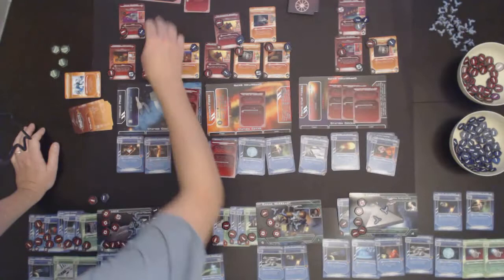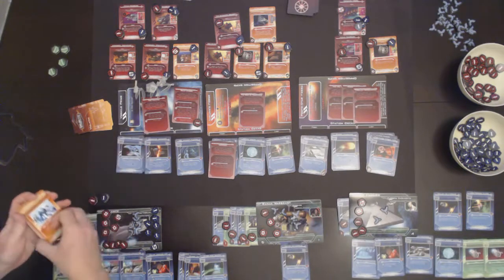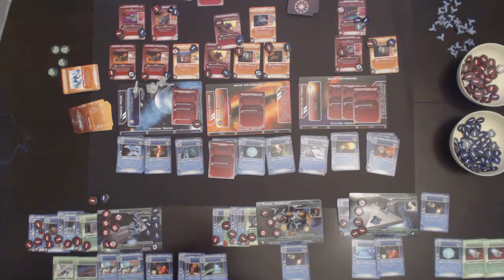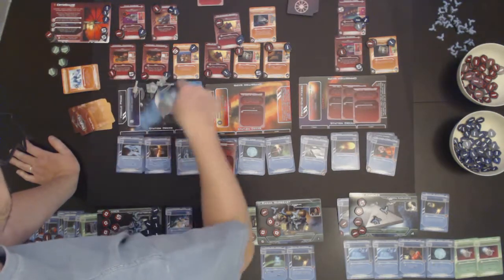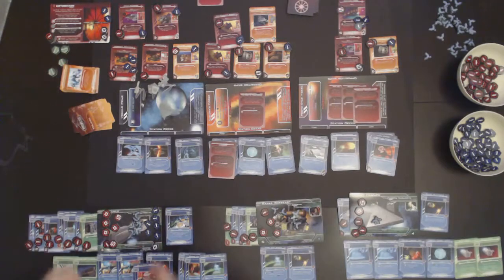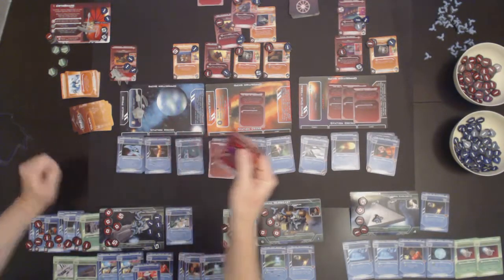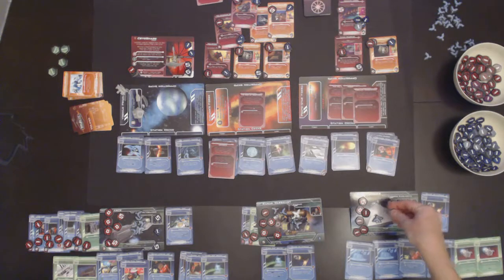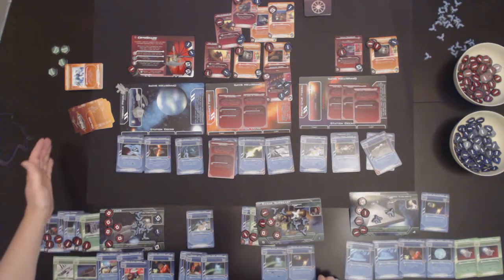GSF - G1 - R15,16 & final thoughts